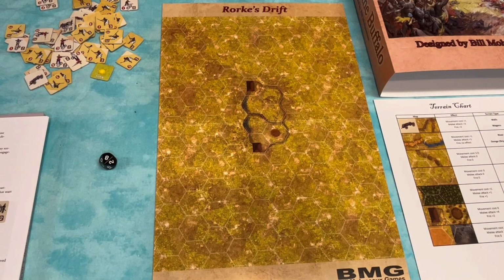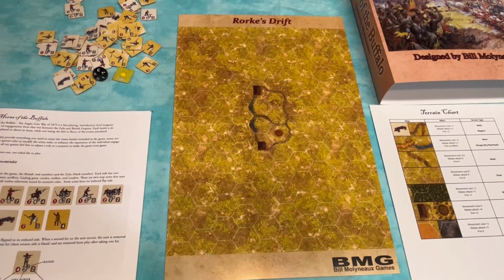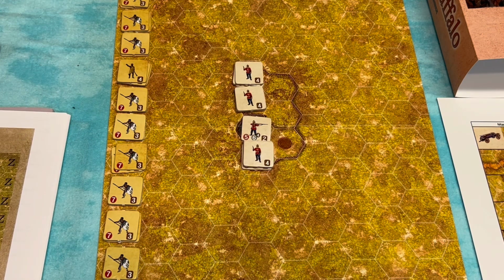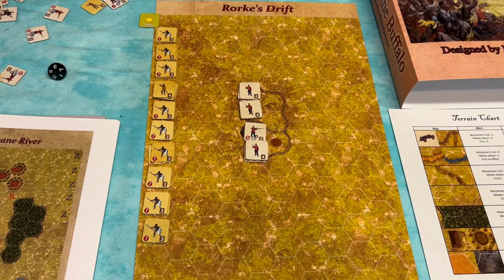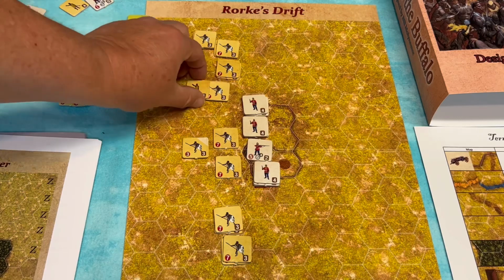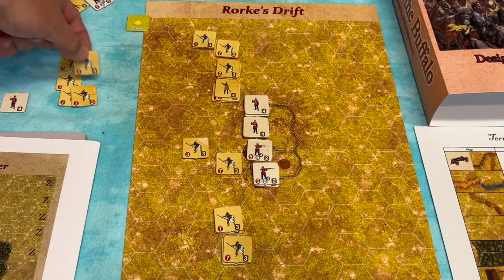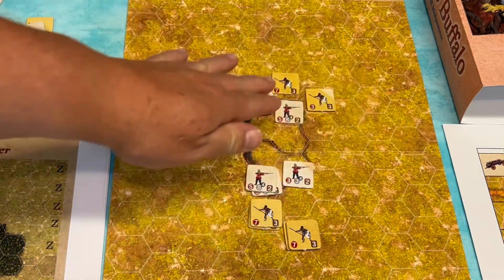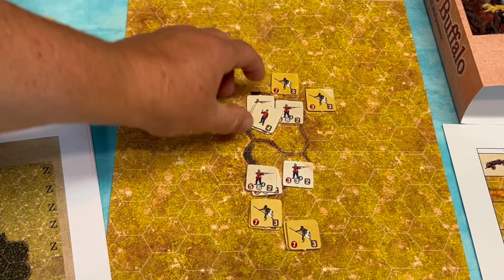Horns of the Buffalo Rorke’s Drift scenario number 3 Quickly played thru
Horns of the Buffalo Rorke’s Drift scenario number 3

The Battle of Rorke's Drift, also known as the Defence of Rorke's Drift, was an engagement in the Anglo-Zulu War. The successful British defence of the mission station of Rorke's Drift, under the command of Lieutenants John Chard of the Royal Engineers and Gonville Bromhead, of the 24th Regiment of Foot began when a large contingent of Zulu warriors broke off from the main force during the final hour of the British defeat at the day-long Battle of Isandlwana on 22 January 1879, diverting 6 miles (9.7 km) to attack Rorke's Drift later that day and continuing into the following day.